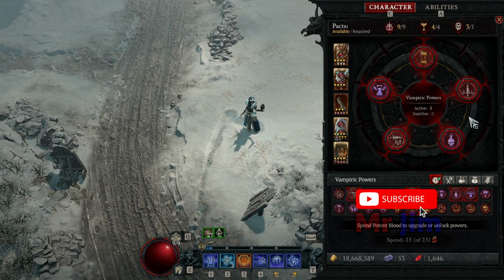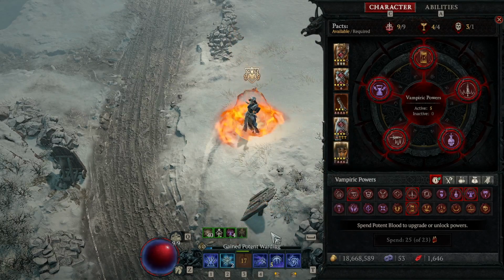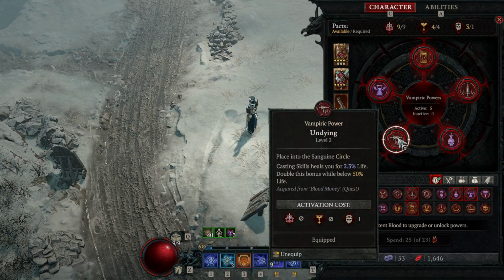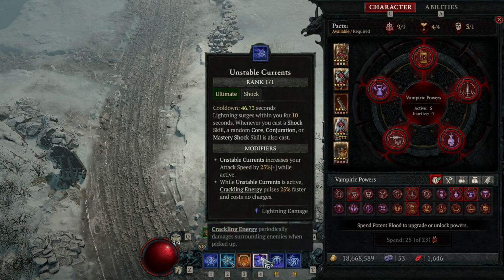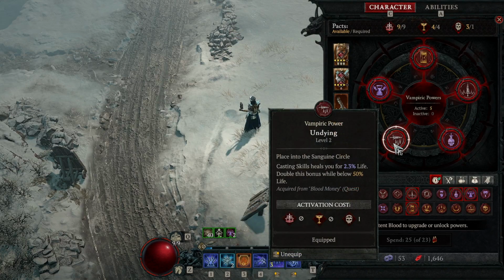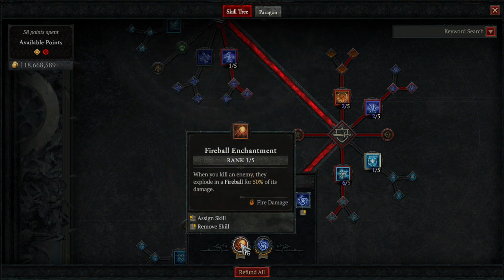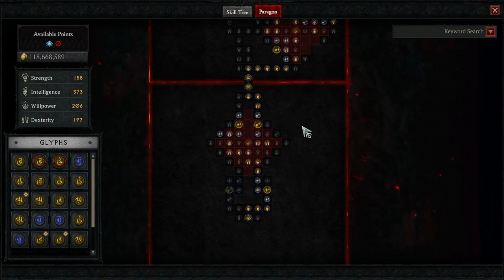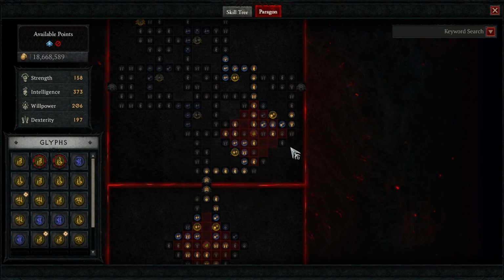[S2] Diablo 4 Sorcerer arc lash/ball lightning season of blood🩸 [Build Guide]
Timestamp
0:00 Intro
0:06 Varshan T3
0:42 Nightmare Dungeon T13
6:24 Vampiric Powers
8:55 Mastery/Enchant Class
9:34 Skill Tree
10:13 Paragon
10:59 Items - Legendary power